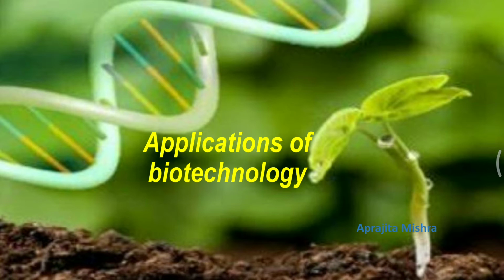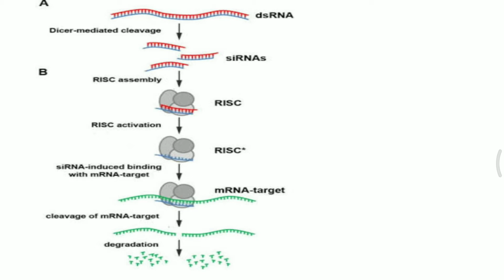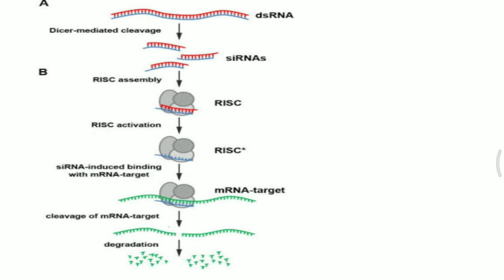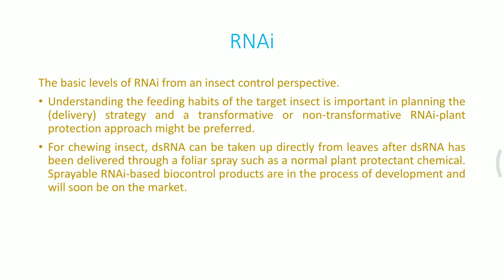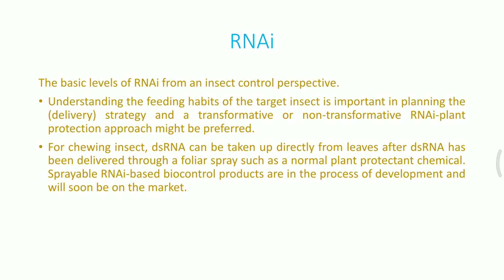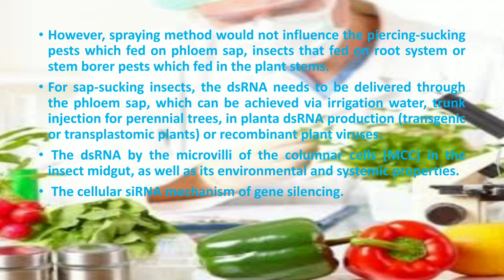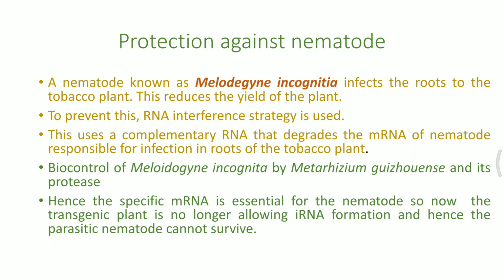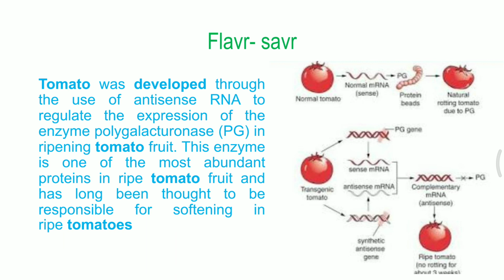APPLICATIONS OF BIOTECHNOLOGY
pest control,Flavr- savr